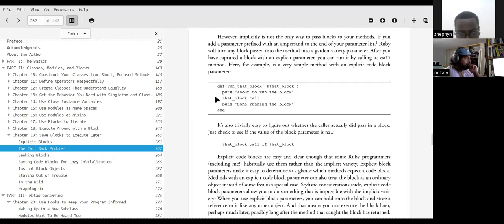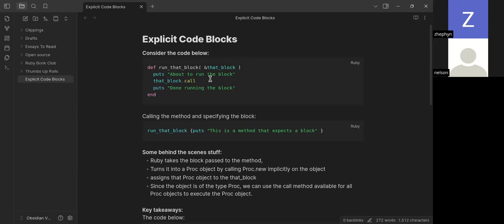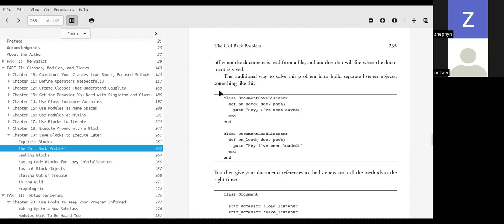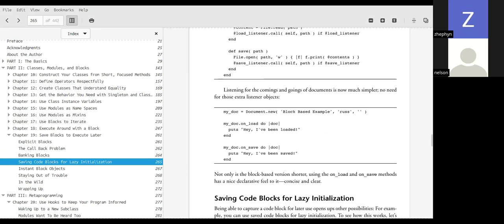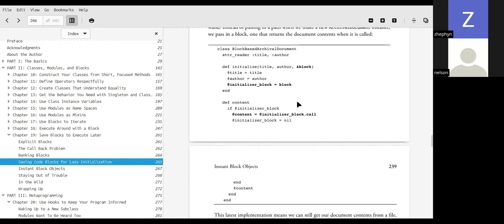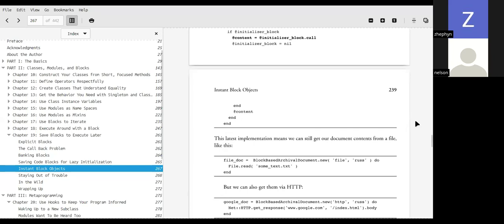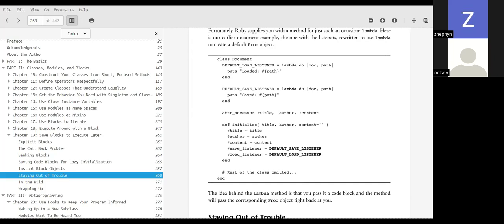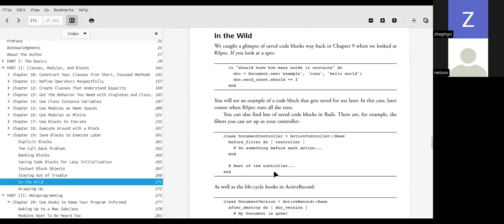Ruby Jr Dev Book Club - Eloquent Ruby - Chapter 19